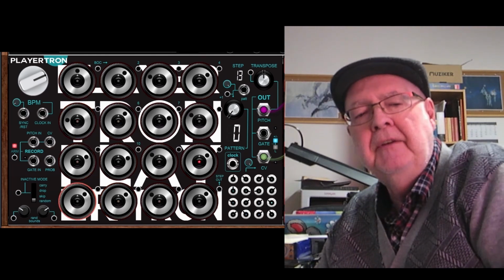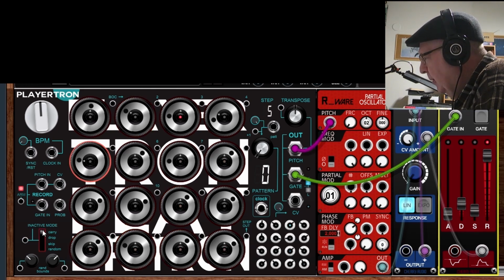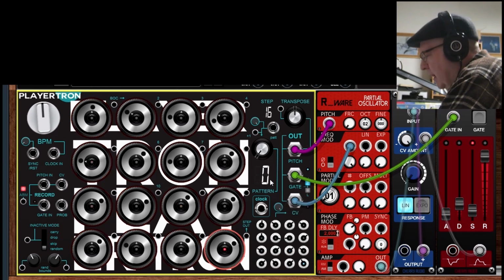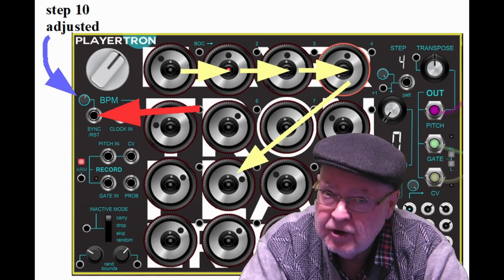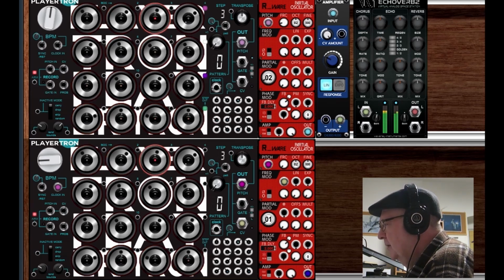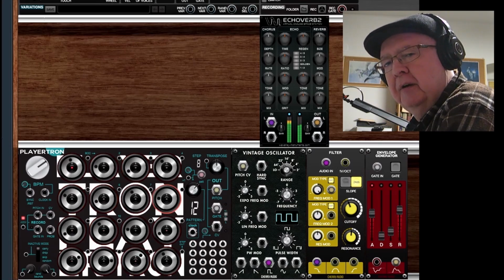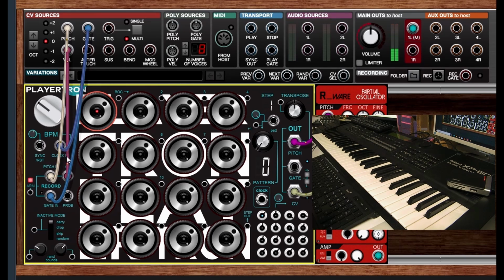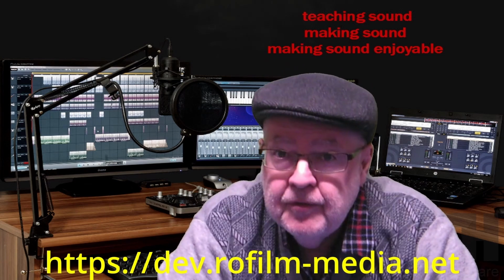Voltage Modulars Powerhouse Stochastic Sequencer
My Voltage Modular series continues with a video about Playertron´s “powerhouse”
Stochastic Note & CV sequencer.

Content/Timeline:
00:00     Intro and Overview
01:20     Patterns vs. Presets
02:01     Step Adjustments
03:41     Operating Modes
05:50     Main Outputs and Accent CVs
08:22     Rearranging Steps
10:45     Individual Step Properties
11:57     Networks of Sequencers
13:15     Recording and Recalling Patterns
18:01     Programming Individual Steps
20:15     Step-Individual Random CV Deviation